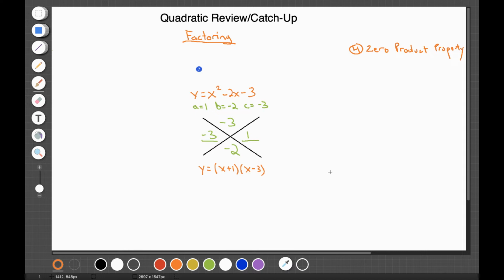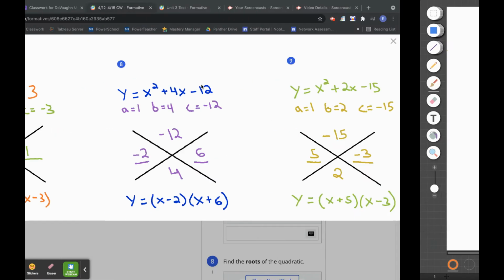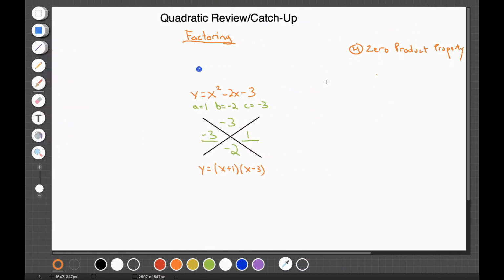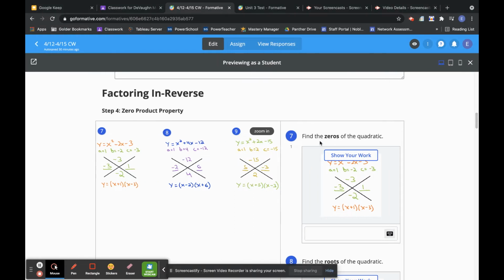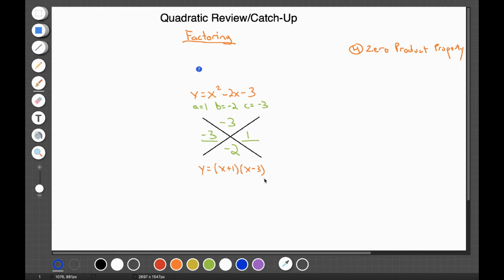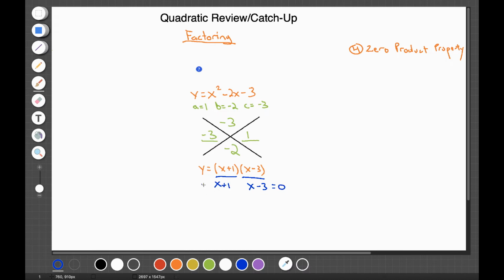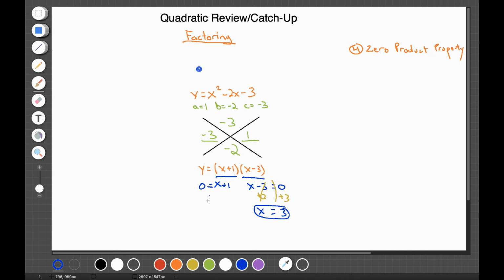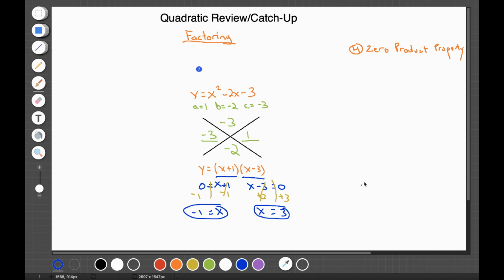Quadratics Review/Catch Up 2